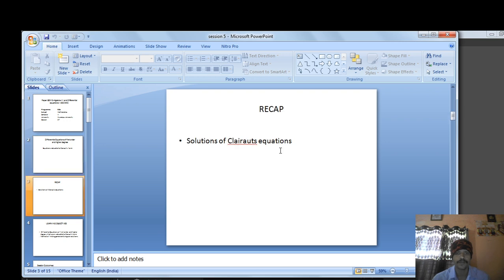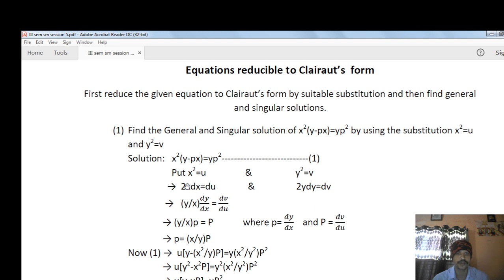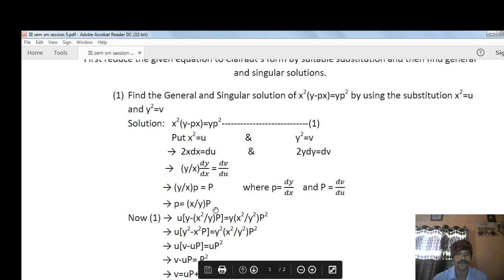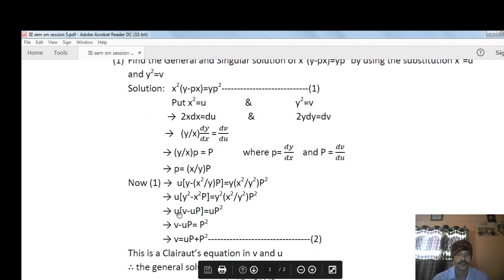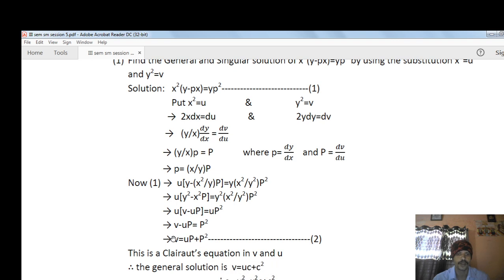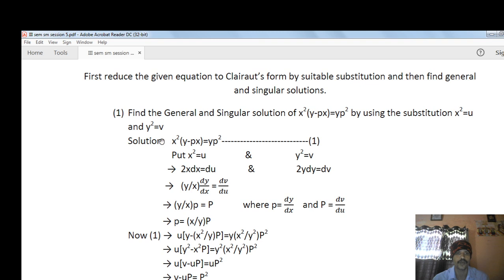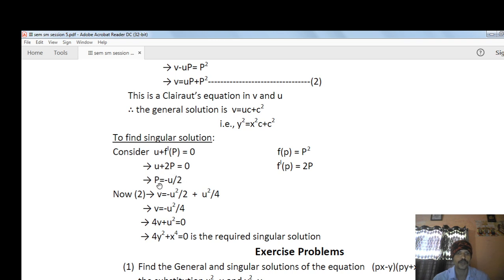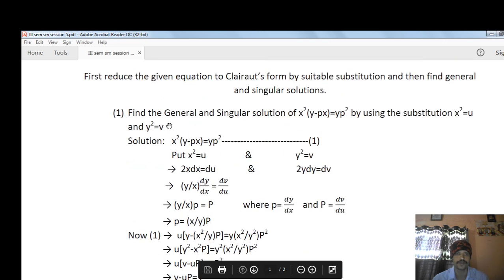lll sem video session 57